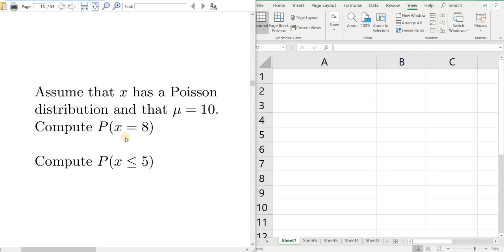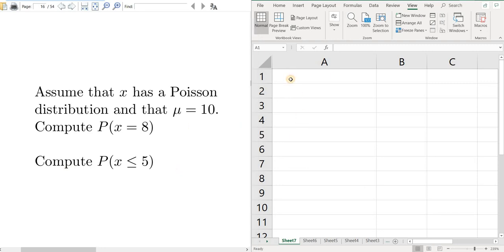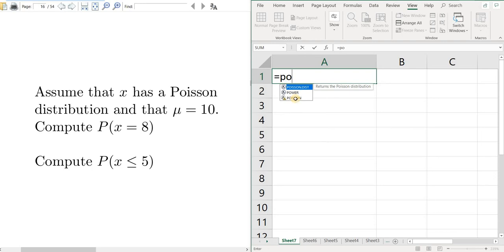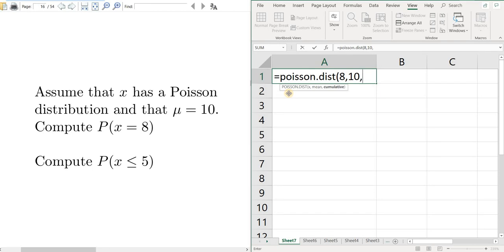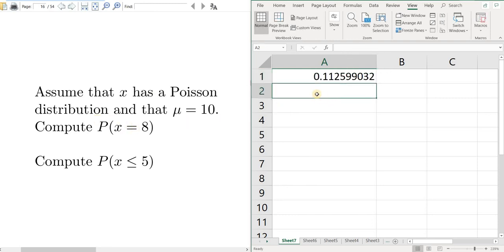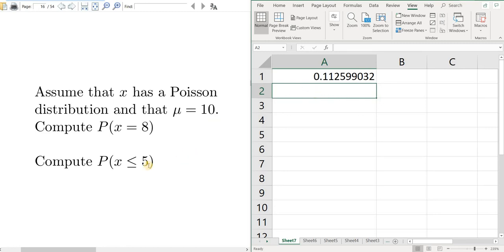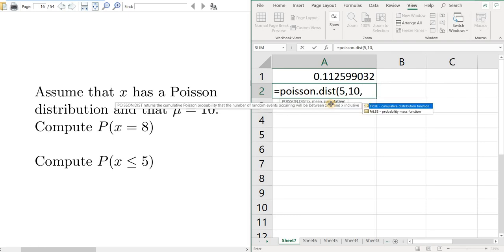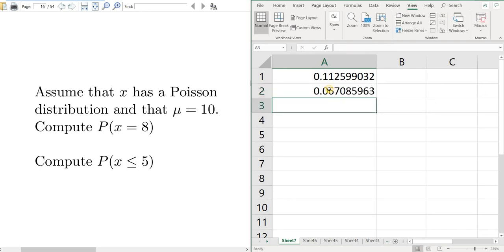How to Compute Poisson Probabilities in Excel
In this video I will show you How to Compute Poisson Probabilities in Excel. I hope this is helpful.